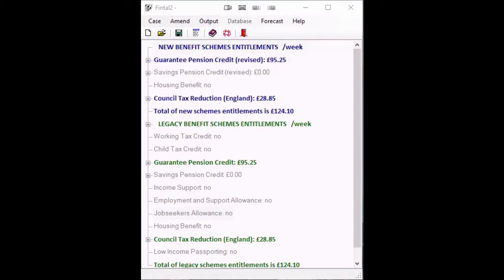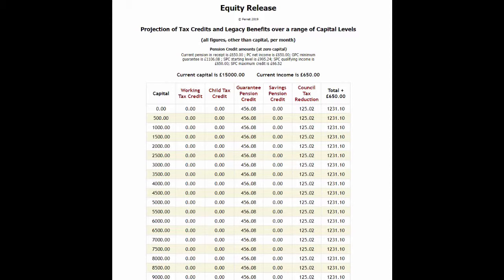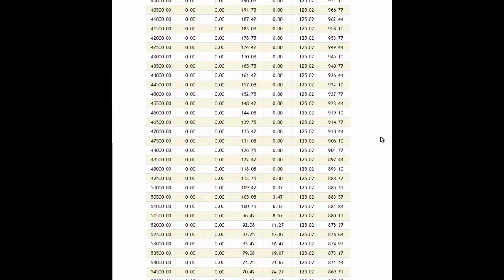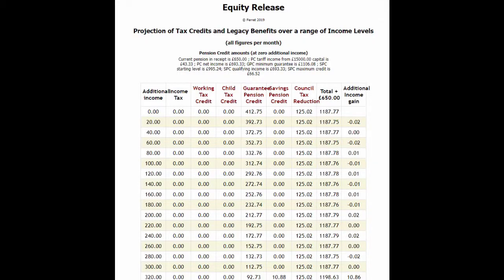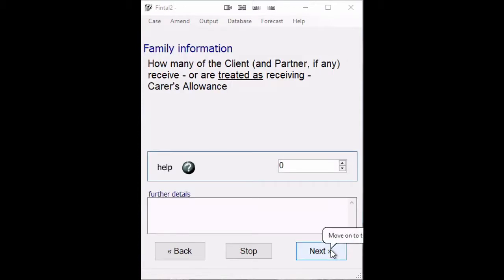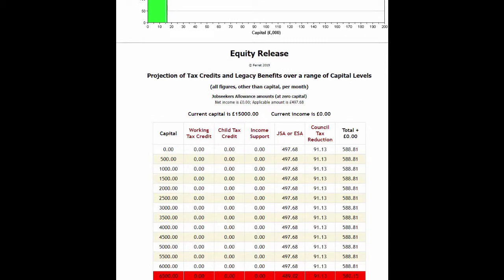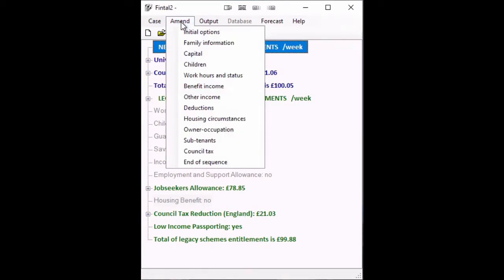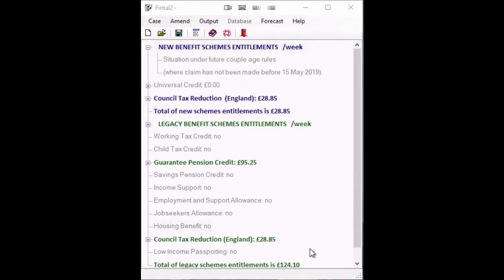Fintal Equity Release Impact on Benefits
Projections or forecasts showing how the income or capital from an equity release product impacts on benefit entitlement. Assesses the impact across a wide range of amounts of capital or income showing flat lines, cliff edges, poverty traps and sweet points,  Enables advisers and providers to identify the best and safest amounts for clients.